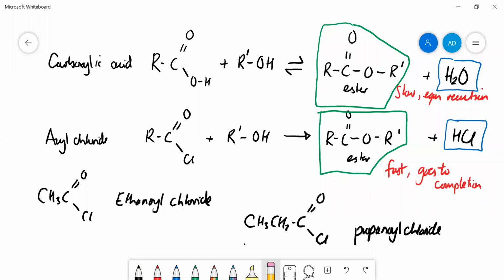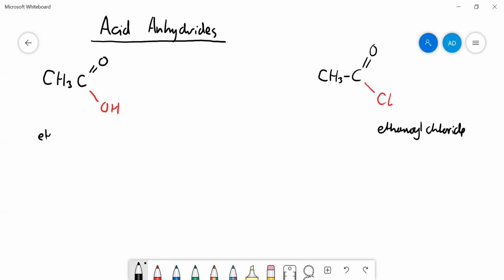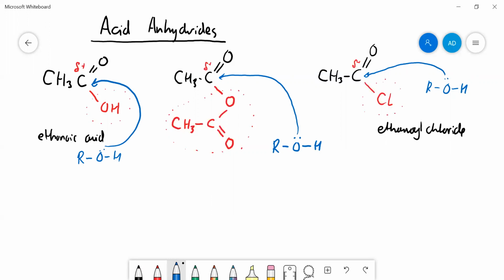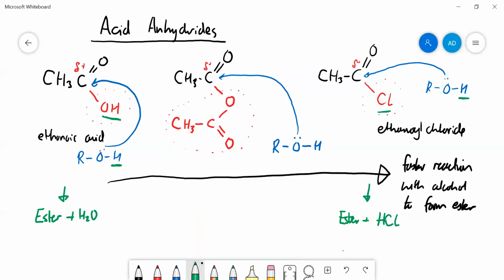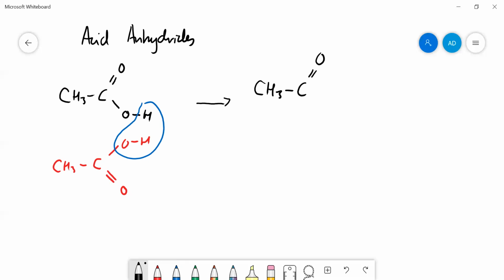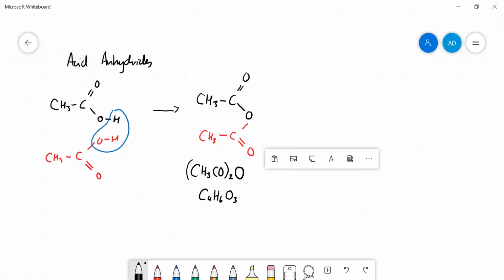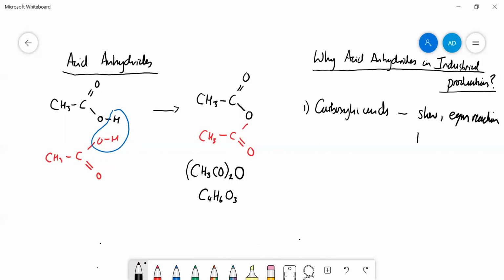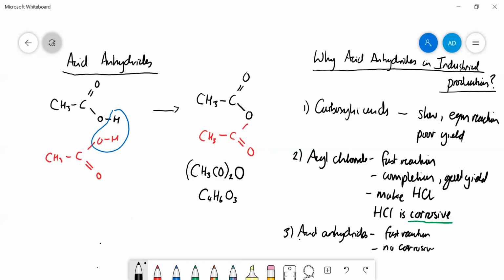3.9 Carboxylic Acids & Derivatives No 5 Acid Anhydrides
AQA A-level chemistry 3.9 Carboxylic Acids & their Derivatives
Acid anhydrides are more reactive than carboxylic acids but more reactive than carboxylic acids.